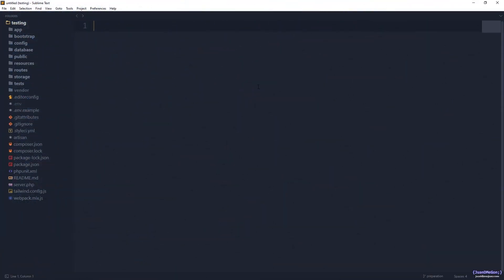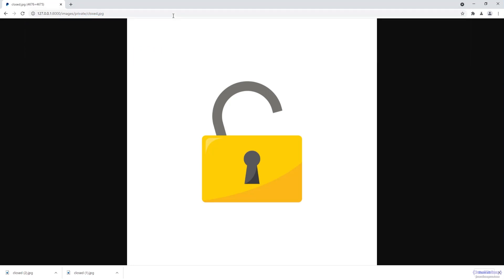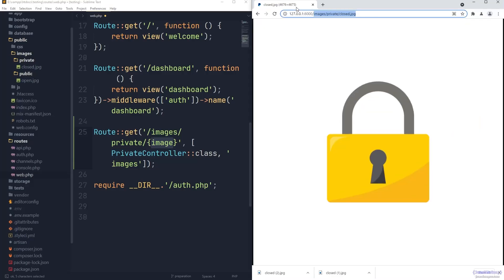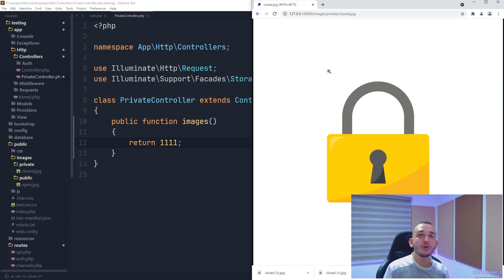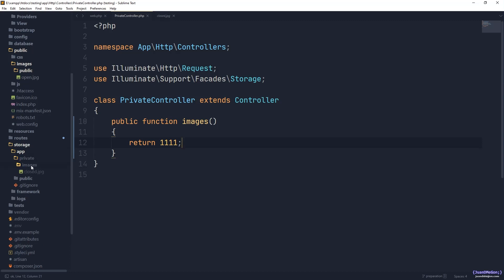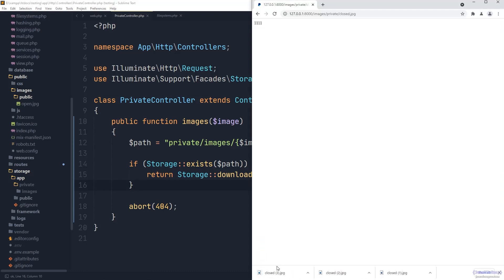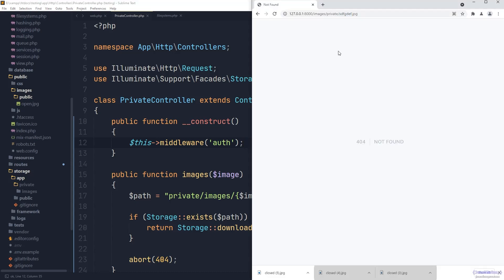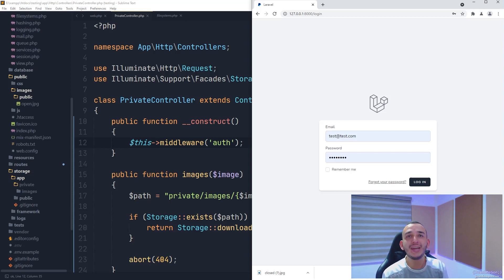Handle the Access to Private Files with Laravel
Prevent unauthorized users from accessing the protected files on your Laravel project.